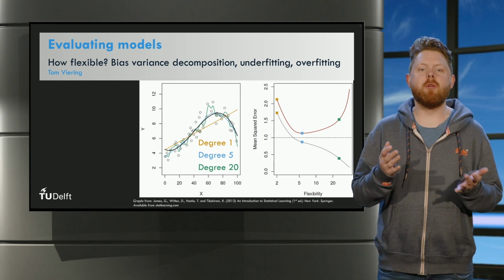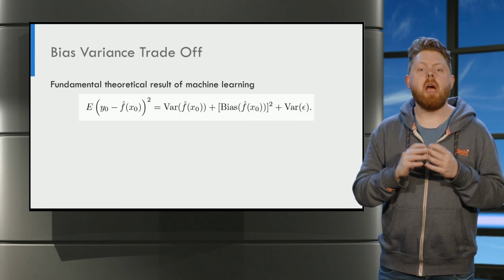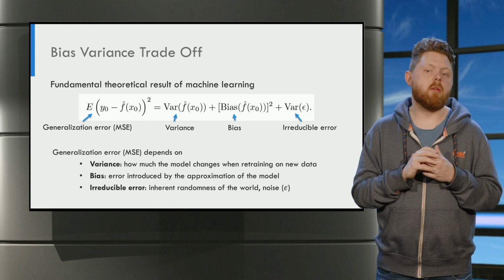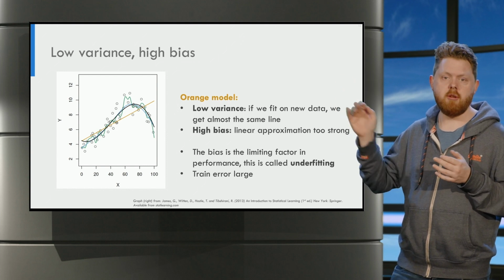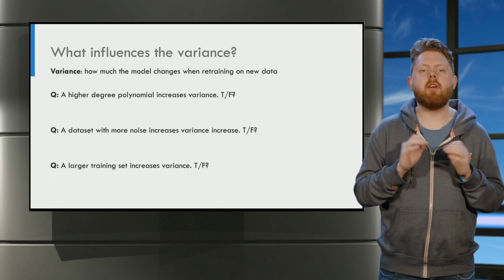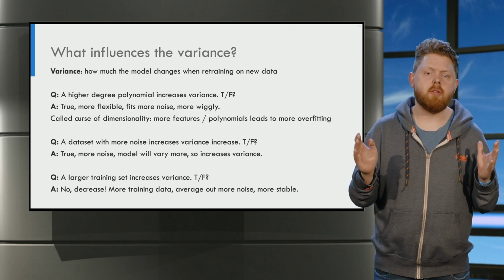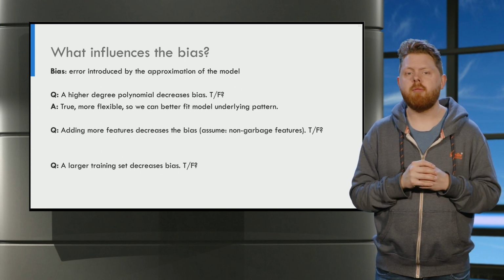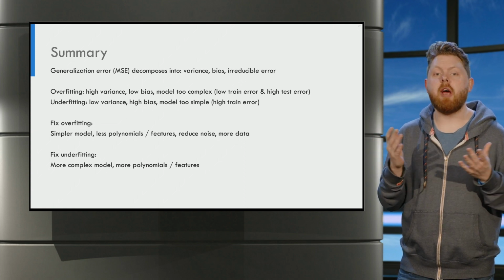AIfE5x_2023_Module_5_2_How_flexible_Bias_variance_decomposition_underfitting_overfitting-video